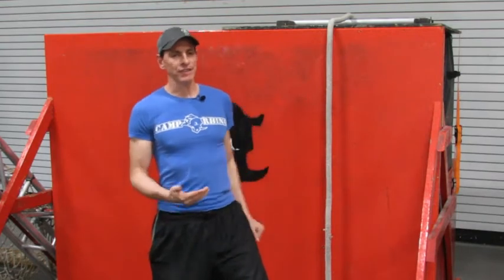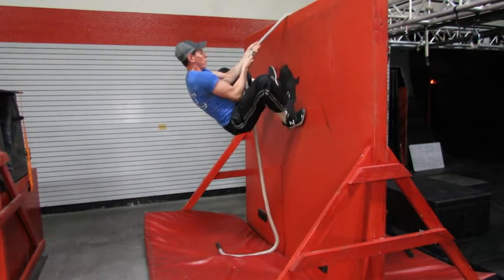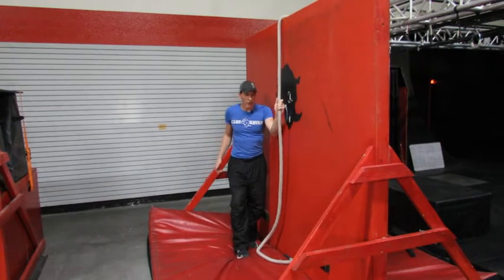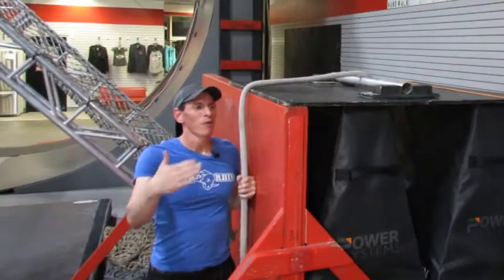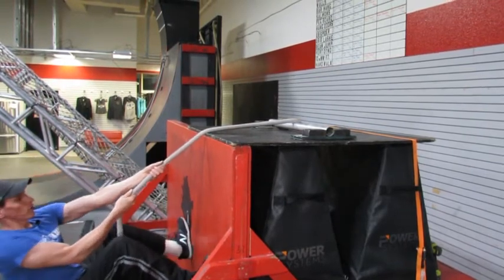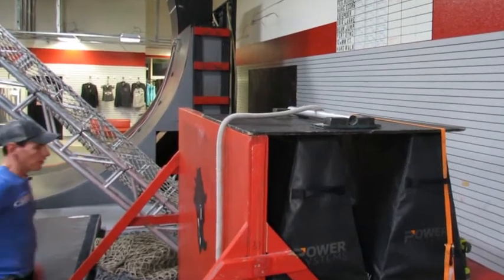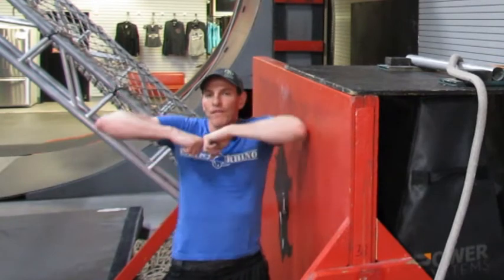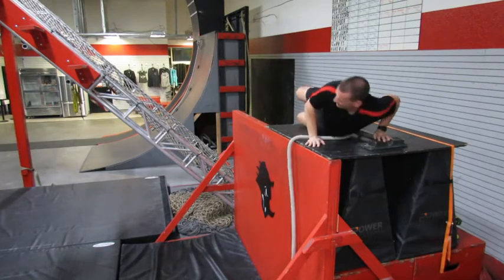Conquer the Spartan Box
Similar to climbing a wall but, the few differences are BIG. Learn hor to use the rope effectively and how to avoid getting stuck on that flat top.